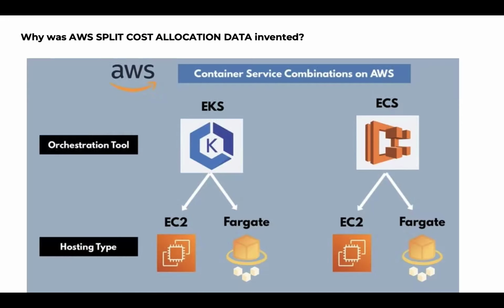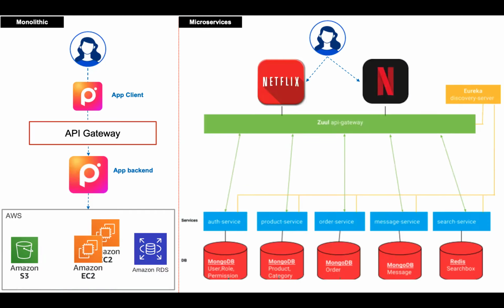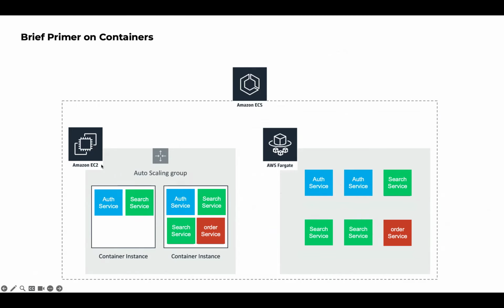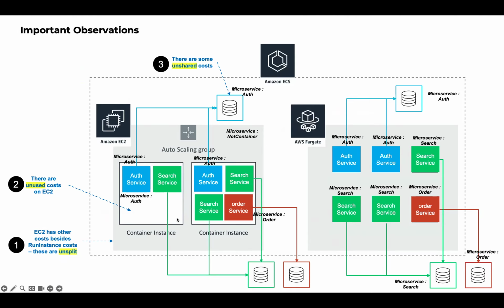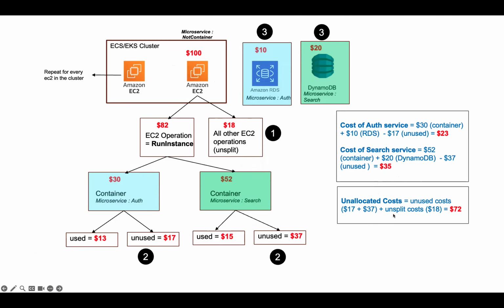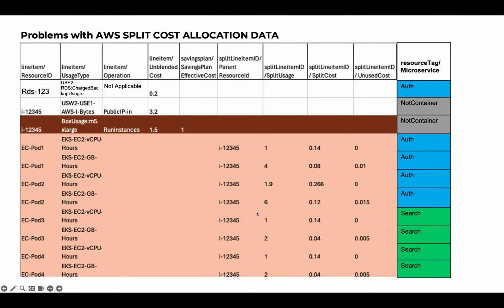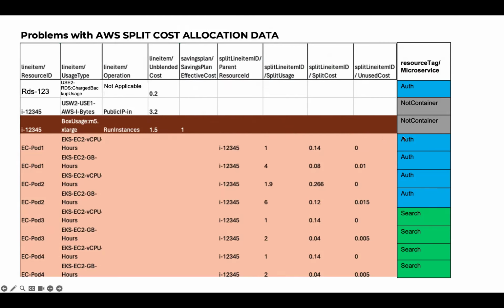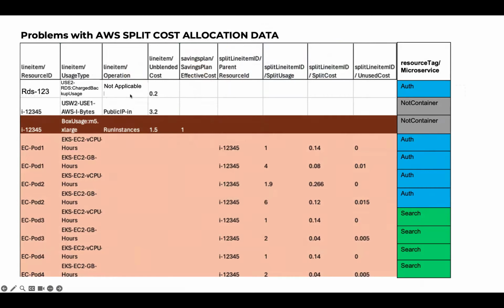Challenges with using AWS Split Cost Allocation Data (SCAD)